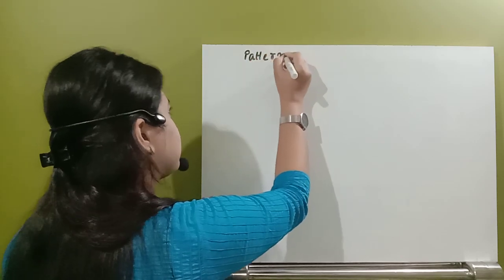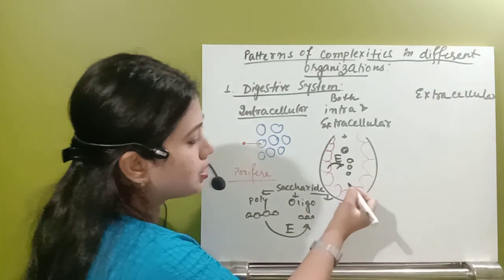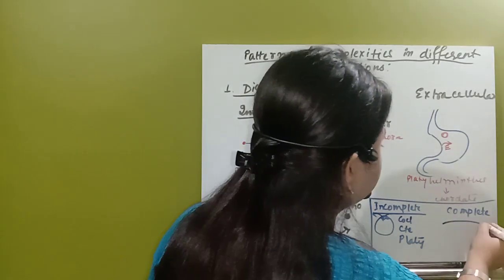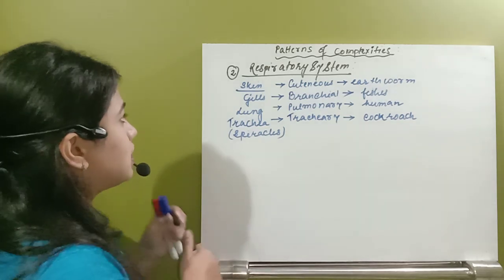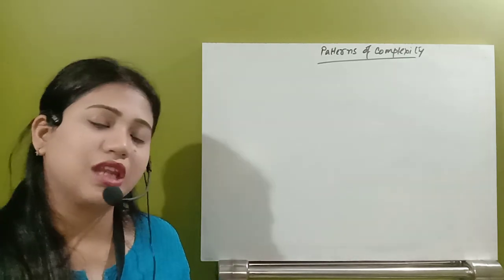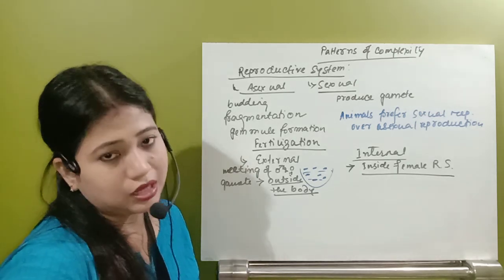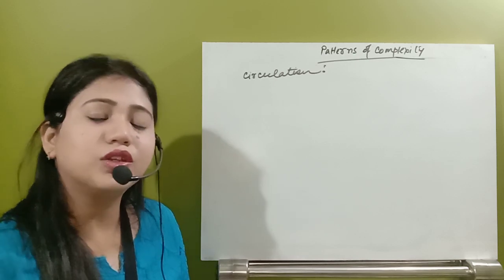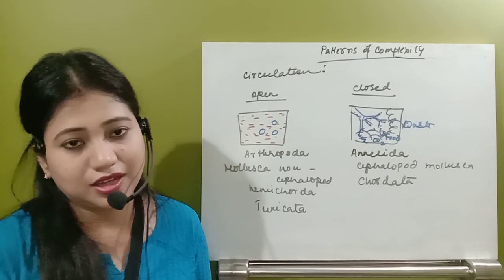Animal Kingdom part 5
patterns of complexities in organ systems